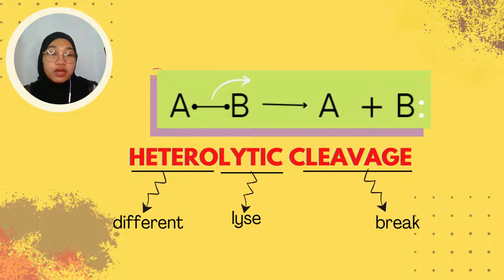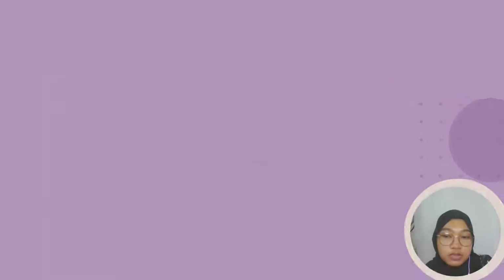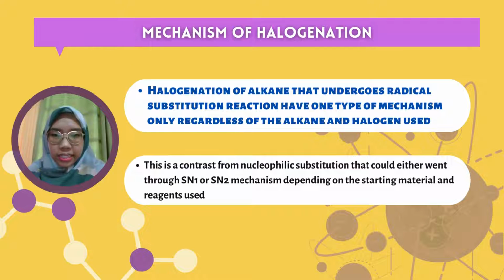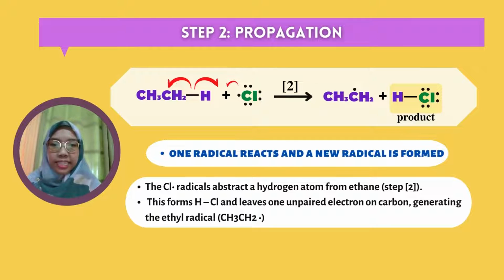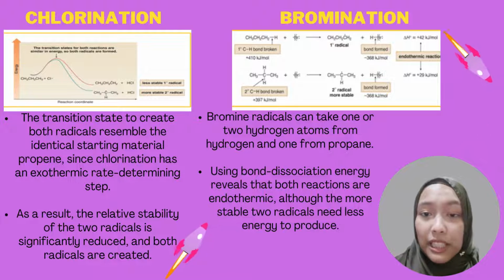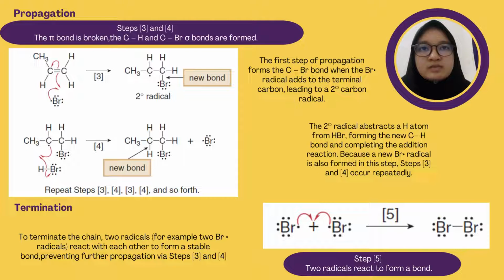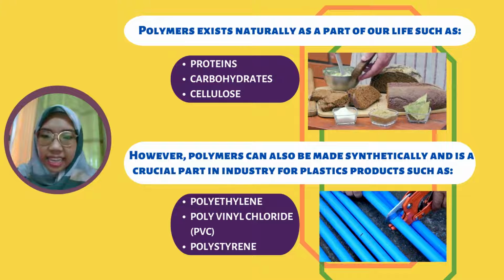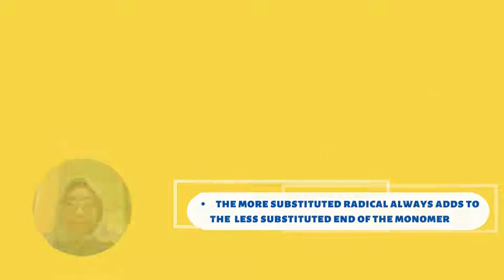RADICAL REACTION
Made for Final Assignment
BSB1133 ORGANIC CHEMISTRY

Prepared by :
TEAM 8
NUR ANISA BINTI ZULKARNAIN  (SB21054 )
NURFADZLINA BINTI FADZIN (SB21059)
AINA BINTI ADI SUFIAN CHAN ( SB21086 )
NURUL SYAZANA AQILA BT MUHD ZAWAWI  (SB21092 )